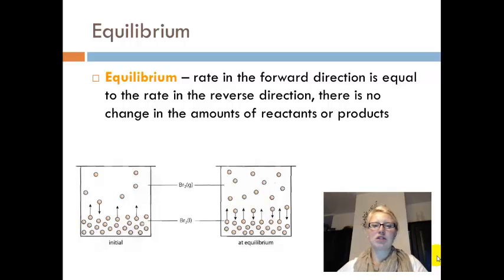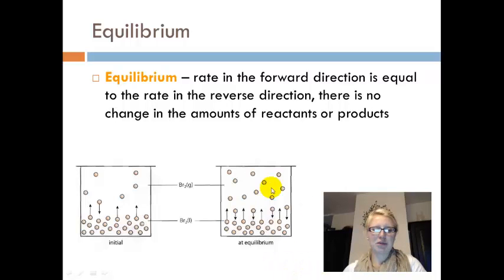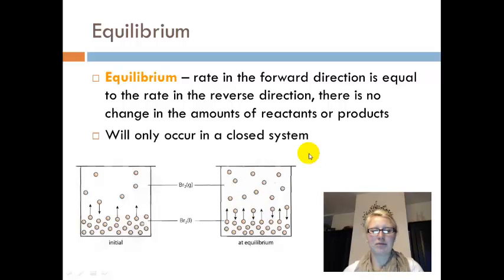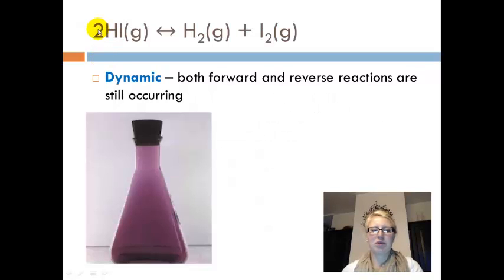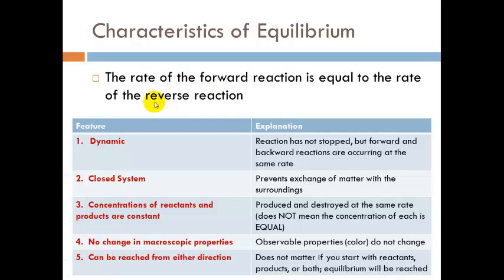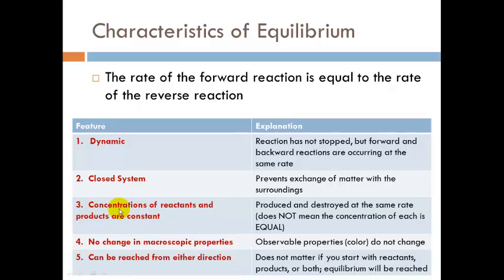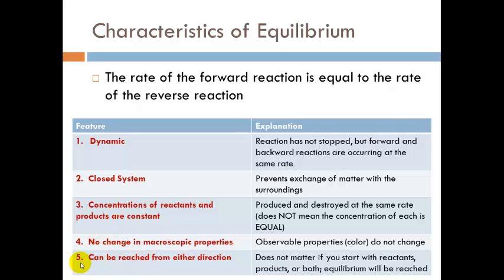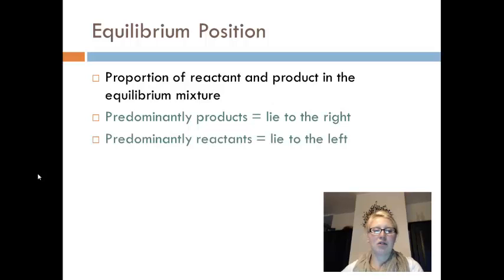Lesson 7 1 Dynamic Equilibrium